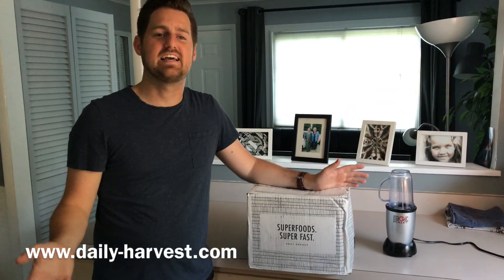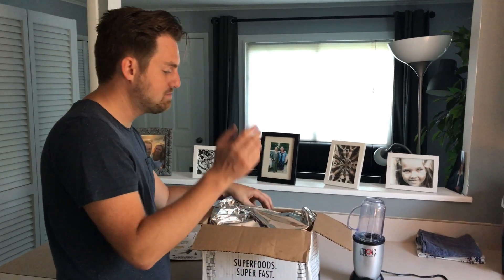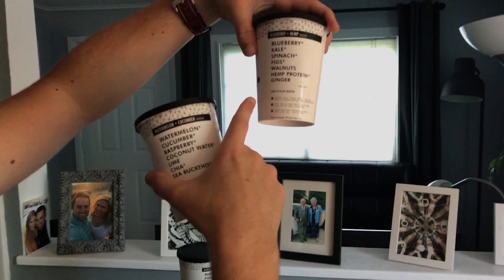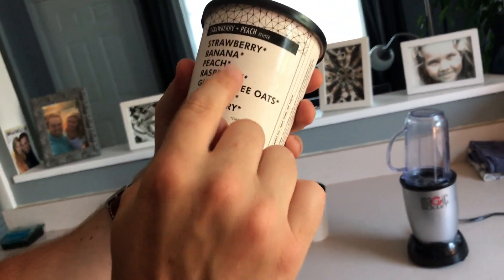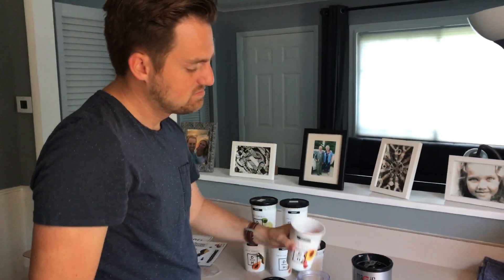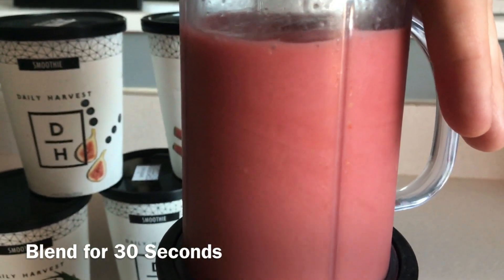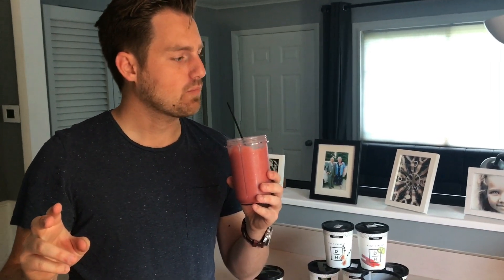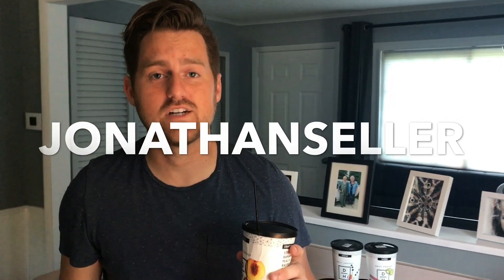🔴 DAILY HARVEST 2019 REVIEW!!! Get $23 Bucks Off!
I can't believe Daily-Harvest is giving my audience free smoothies.

Forget chopping up fruits and vegetables and having to meal plan.  Daily Harvest takes the pain out of breakfast.  They ship their smoothies to your door with their dry ice packing.  The quality of their smoothies is incredible.  I highly recommend this company and their smoothies!